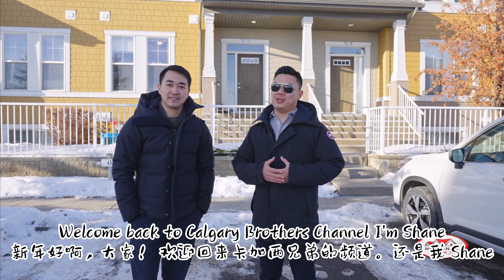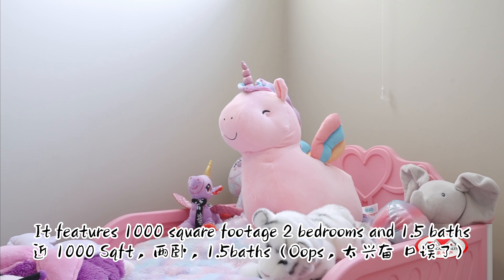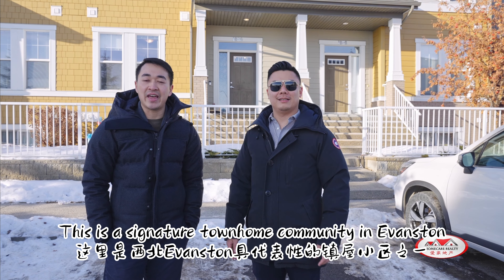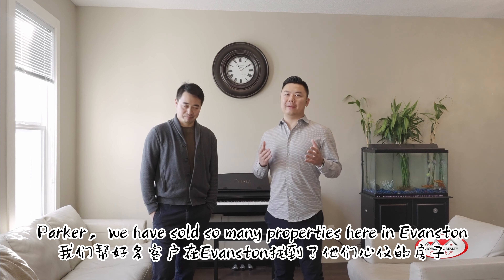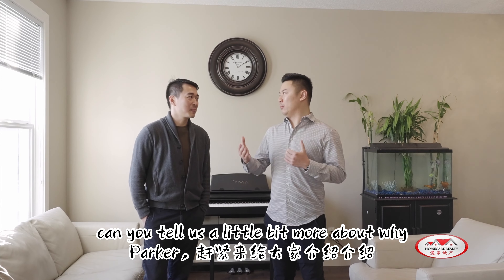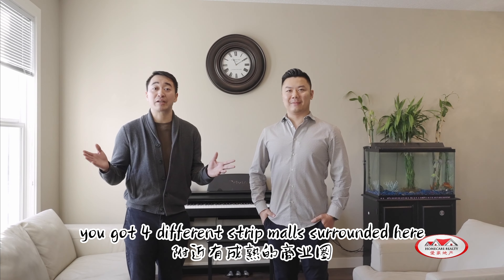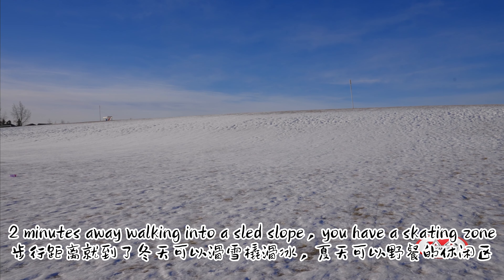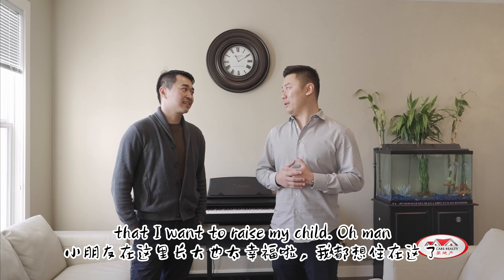New listing -- Beautiful townhome in the heart of Evanston Calgary ONLY $309,900 !! WOW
1806 Evanston Square NW Calgary, AB T3P 0G9

Contact Calgary Brothers for more details

Beautiful townhome to raise a family in Evanston, look no further. This home features RMS 986.3 ft2, with 9ft ceilings. A combination of large windows with spacious open concept kitchen and living room made this home bright, cozy and lovely. The upper level has a large master bedroom with walk-in closet, and direct access to washroom shared with the 2nd large bedroom. Basement also has over 450 ft2 space for storage or family activities. Walking distance to Kenneth D Taylor School (k-4), Two minutes away from new Junior High build in 3 years and surrounded with playgrounds including Evanston's signature Sleighing slope/Skating rink/baseball/soccer fields, etc. Easy access to highway and less than 10 minutes drive to Costco, Walmart, T&T. Less than 15 minute's drive to CrossIron Mills.